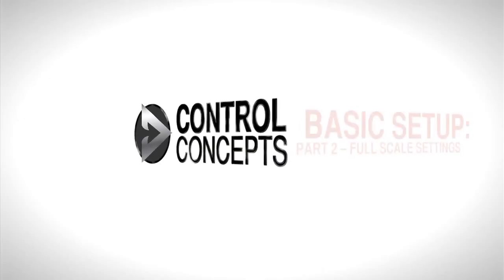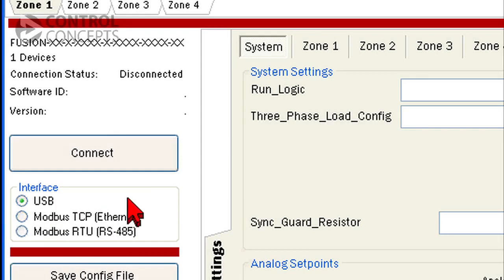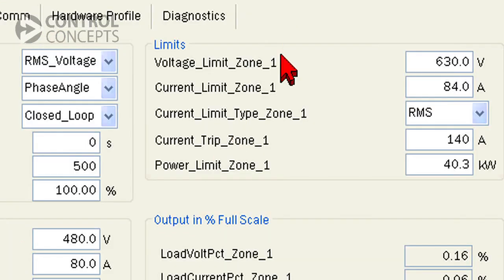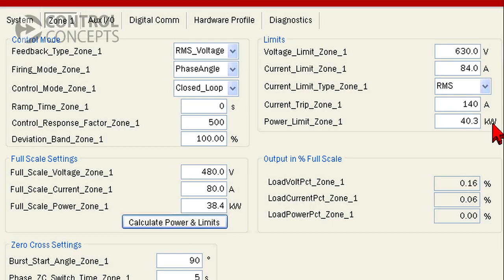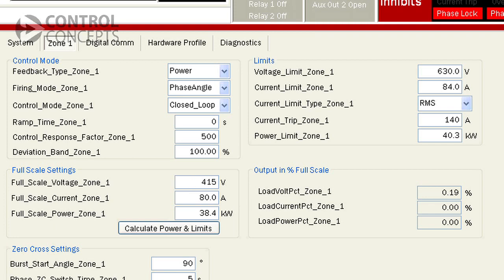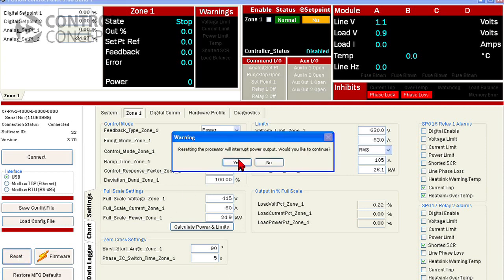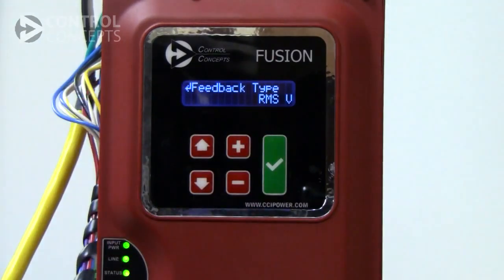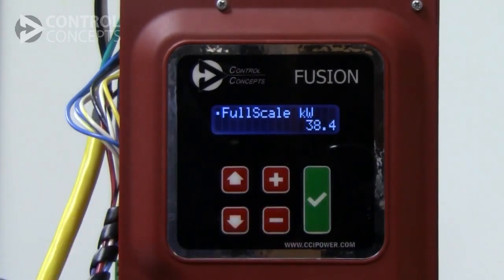Basic Setup Part 2 FUSION SCR Power Controller Tutorial 08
An overview of full scale settings as used on FUSION or Compact FUSION controllers.